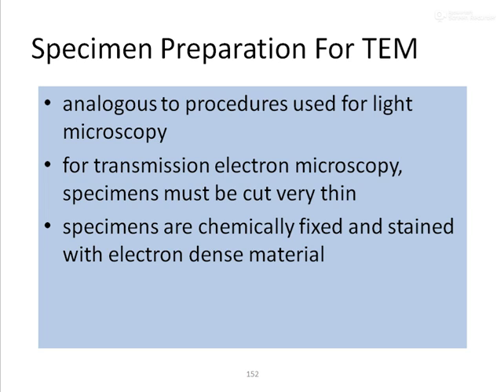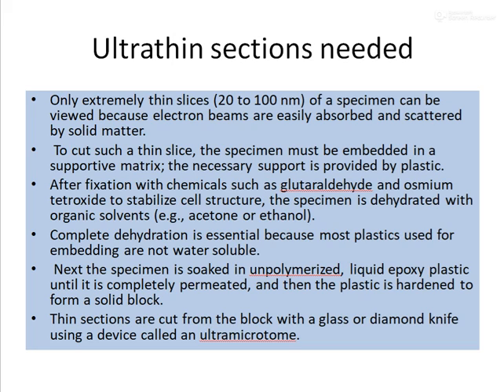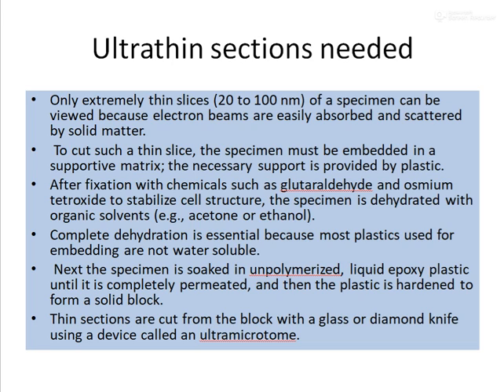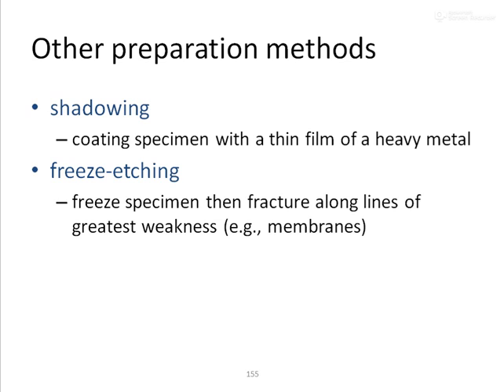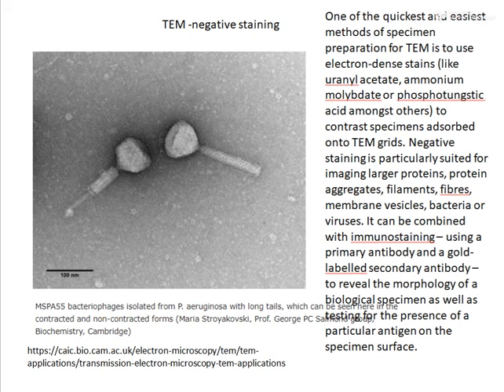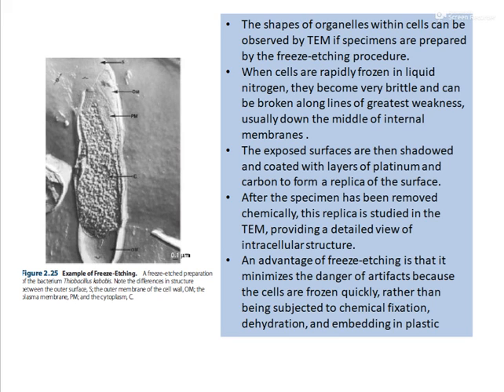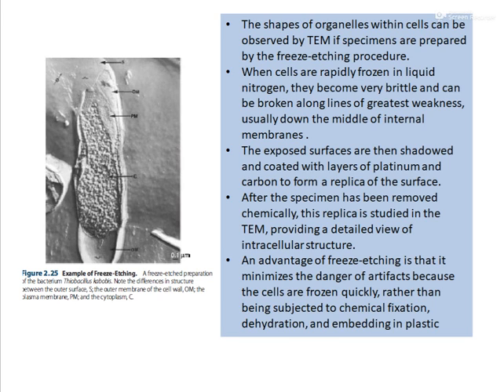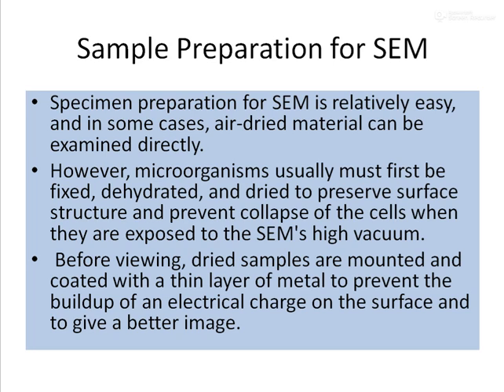Electron Microscopy sample preparation